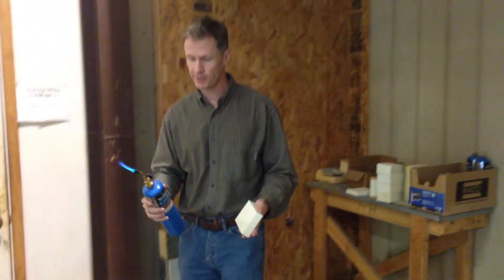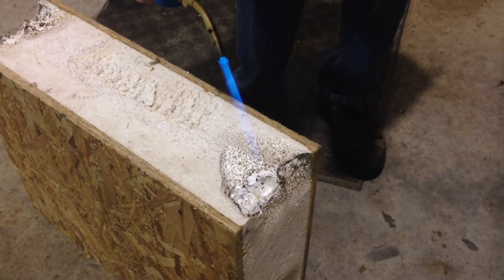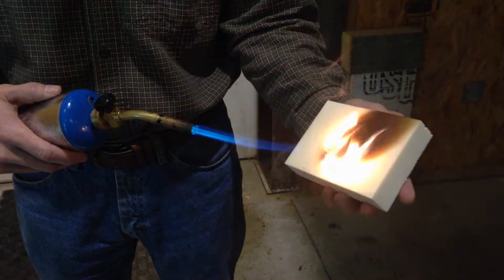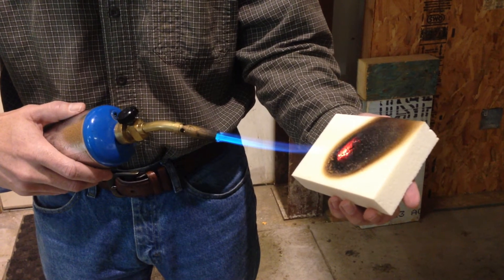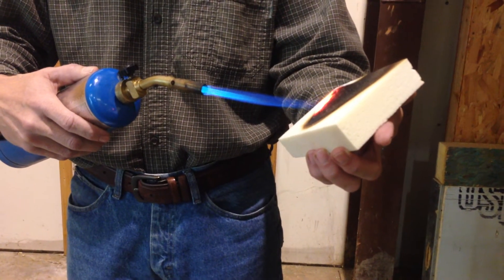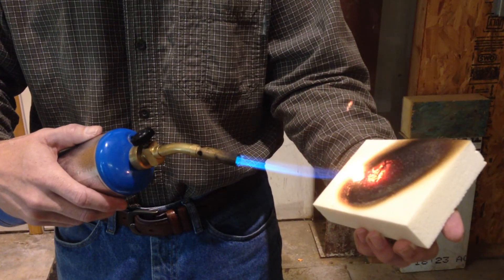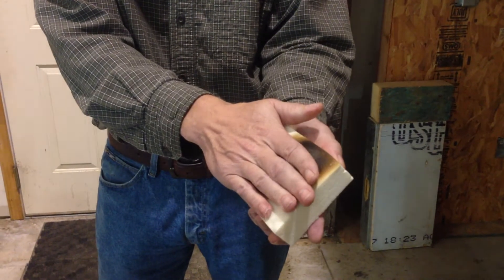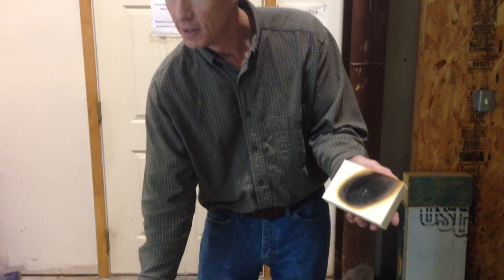Burning one inch sample of foam